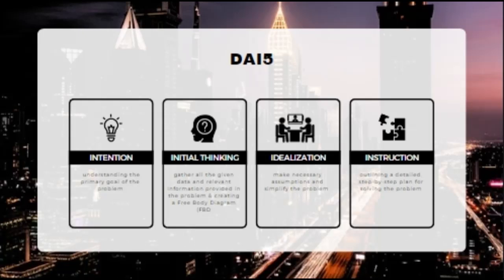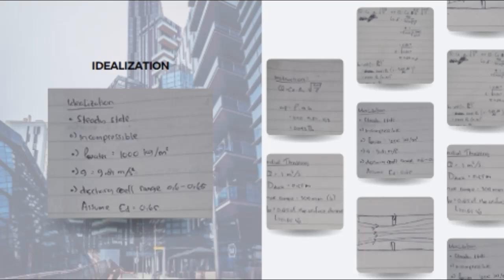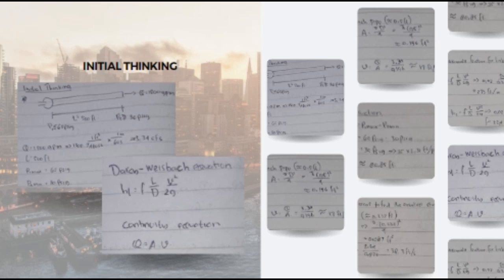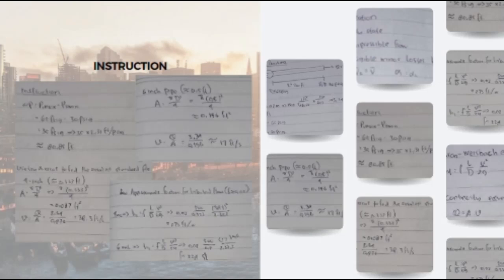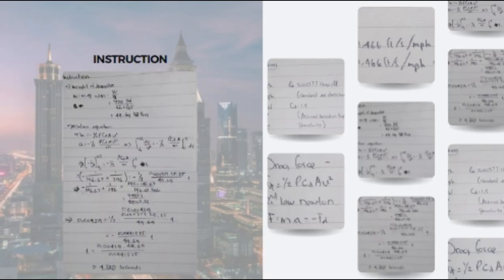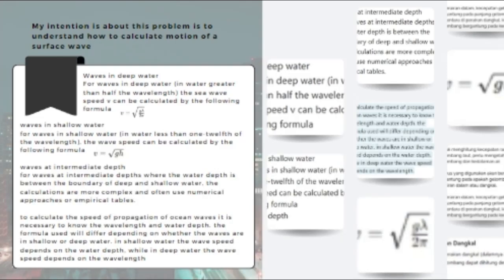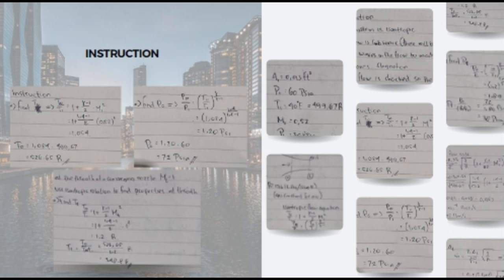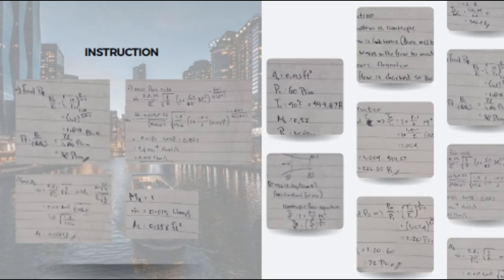Final Exam - Fluid Mechanics